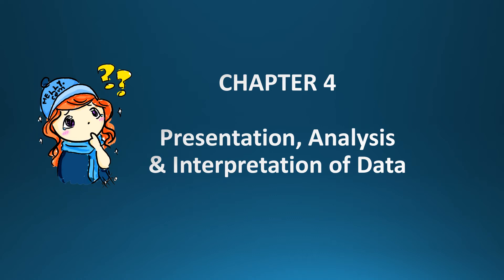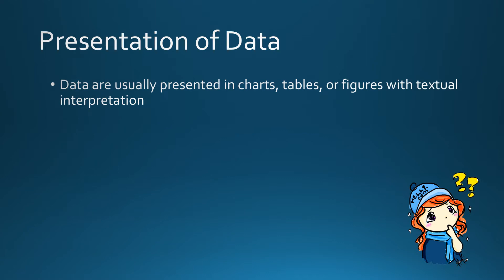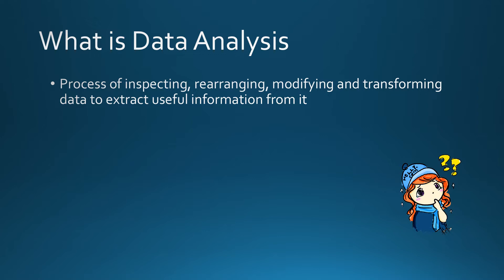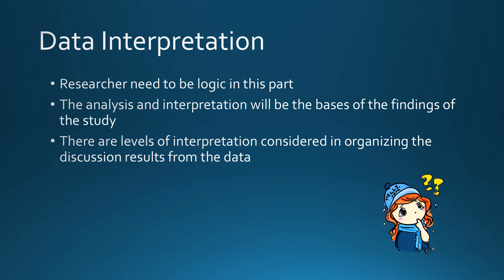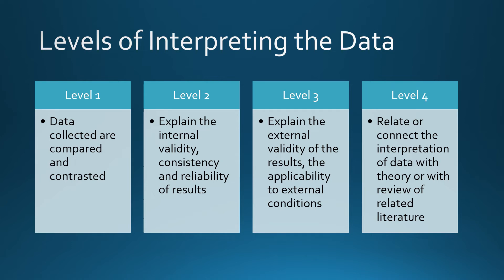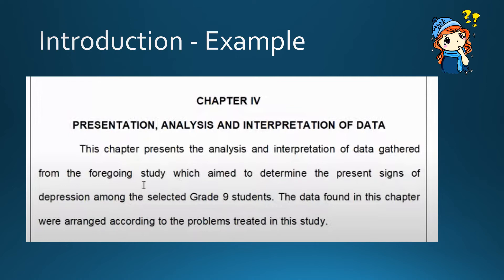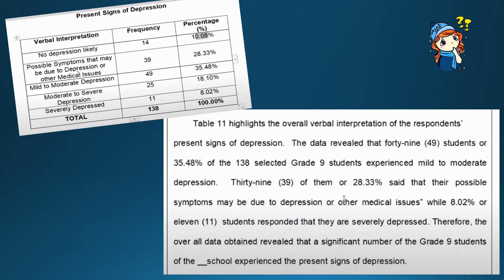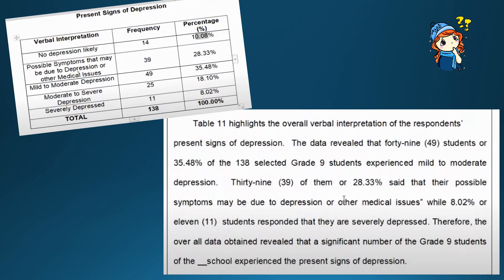Chapter 4 Outline PhD Thesis - Presentation, Analysis & Interpretation of Data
Chapter 4 Presentation, Analysis & Interpretation of Data

“Smooth seas do not make skillful sailors.”
— African Proverb
Do not give up your study, please keep it up!!!
☆ Happy Learning!